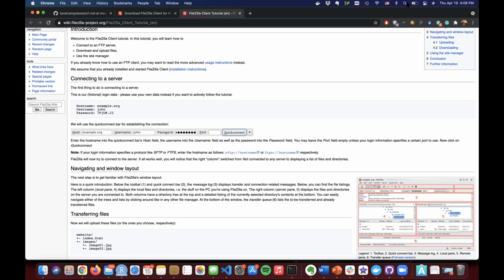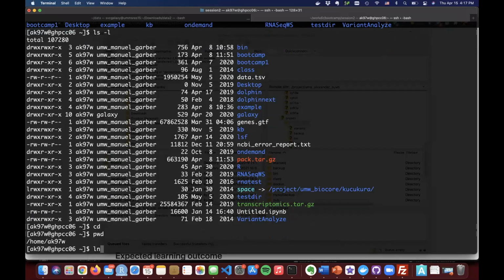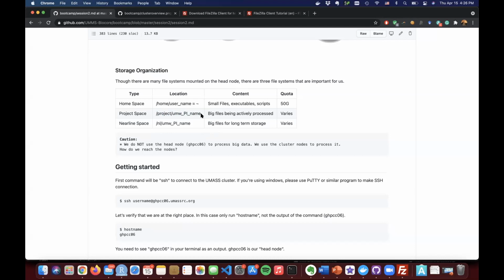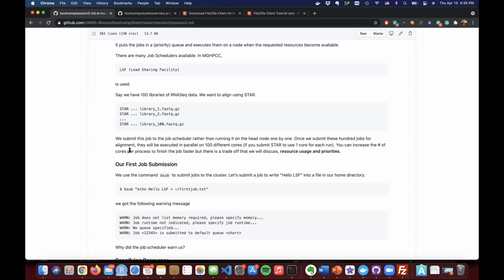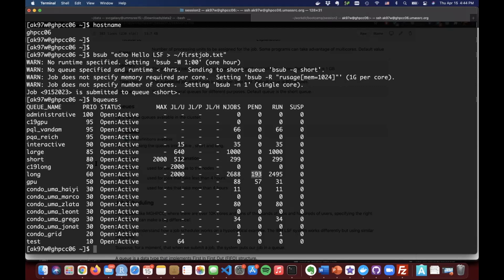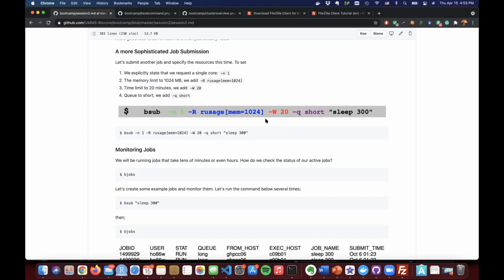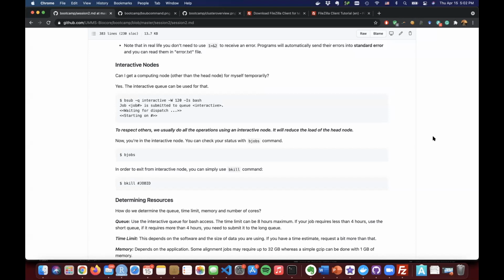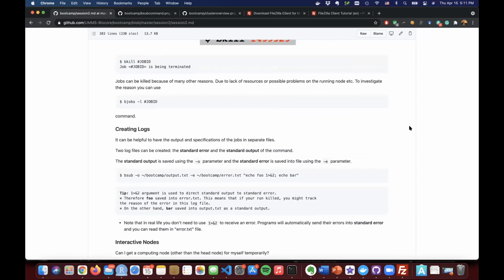UMASS Cluster Session 2.1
UMMS Bootcamp 2021